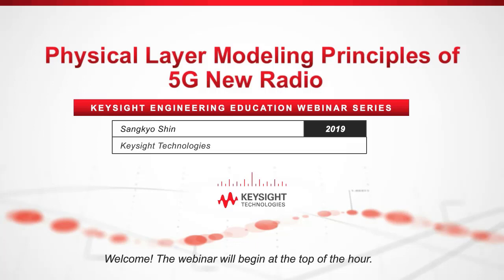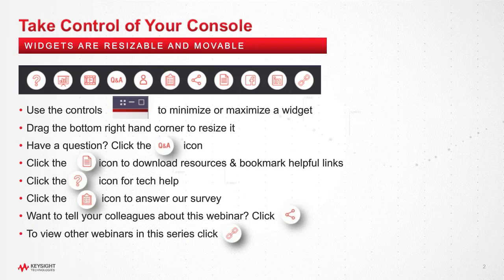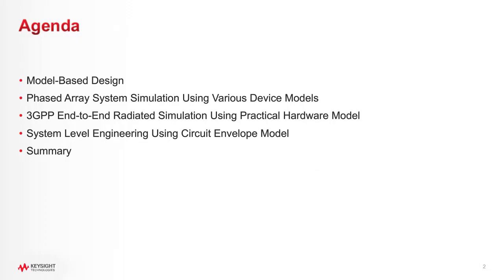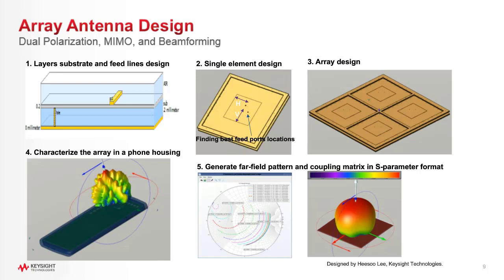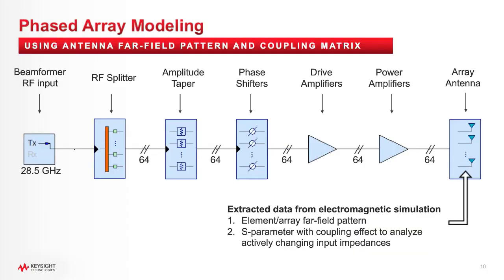Physical Layer Modeling Principles of 5G New Radio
In this webinar, Sangkyo Shin addresses 5G Physical Layer Design challenges and explains the need for model-based design. He delves into phased array system simulation using various device models, and simulates a 3GPP end-to-end radiated simulation using a practical hardware model. Lastly, he discusses system level engineering using the circuit envelope model.